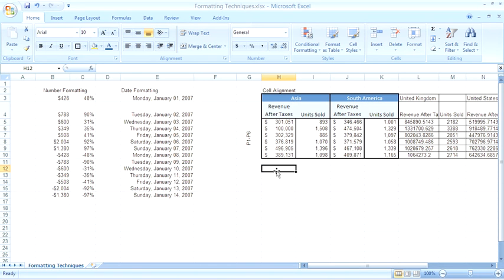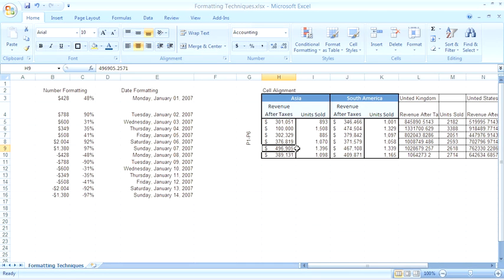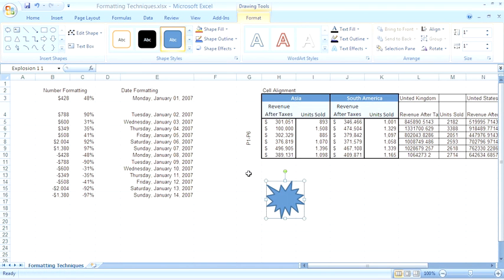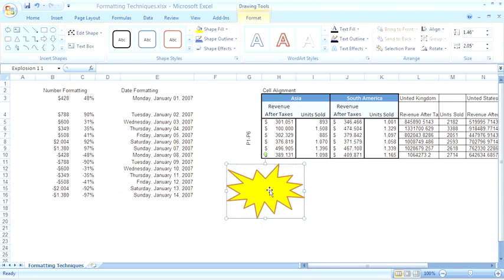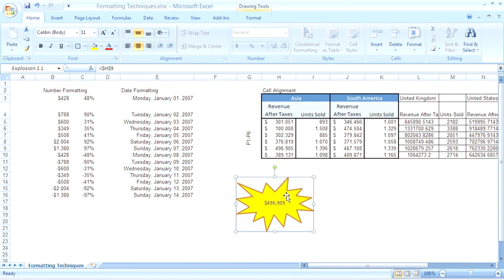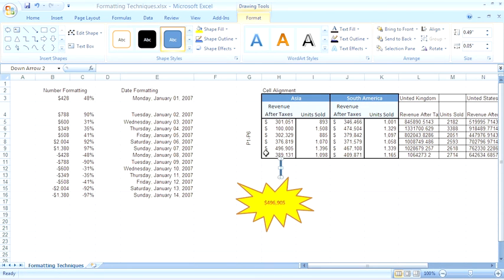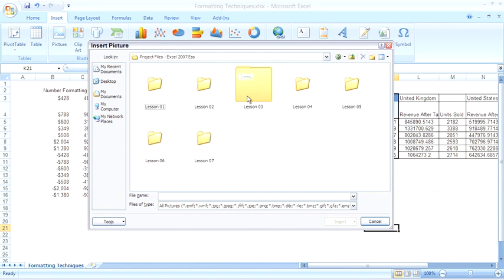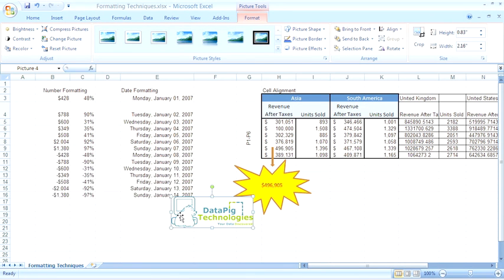TXL07ES_P01_C03_L05.mov